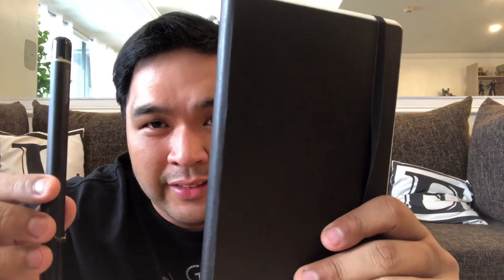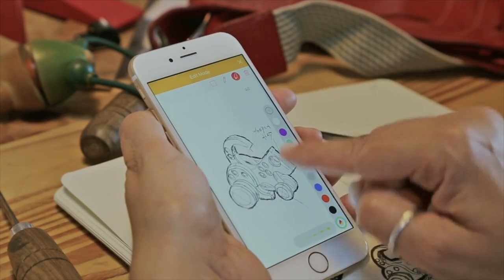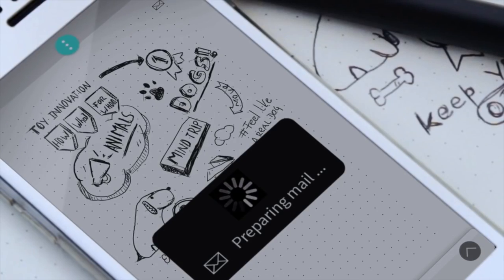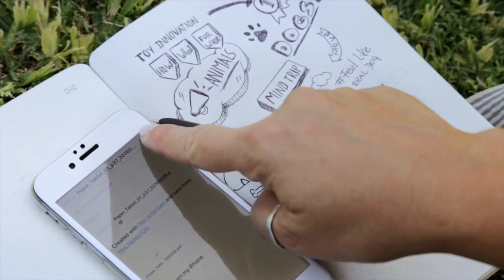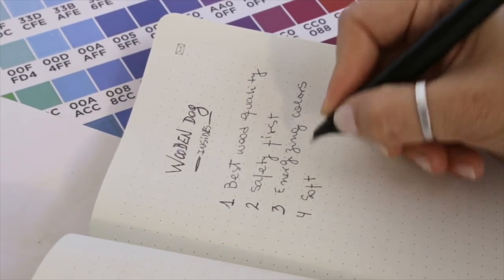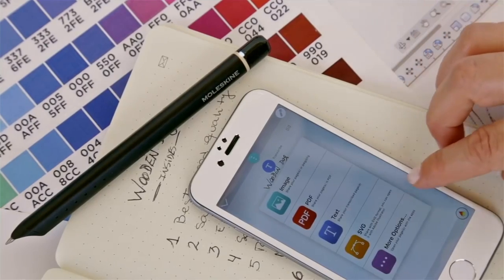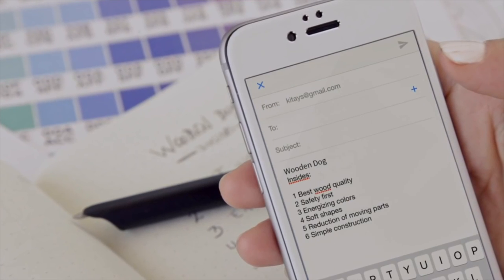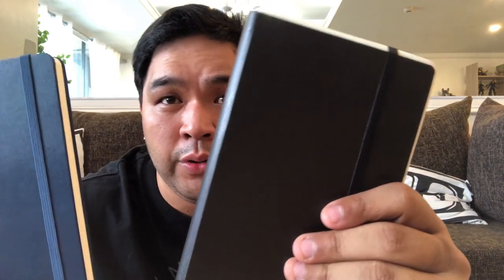Moleskine Smart Writing Set Review: It's Worth Buying!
Unbox EIC and Founder Carlo Ople shares his thoughts on the Moleskine Smart Writing Set after using it for a week for work and play!